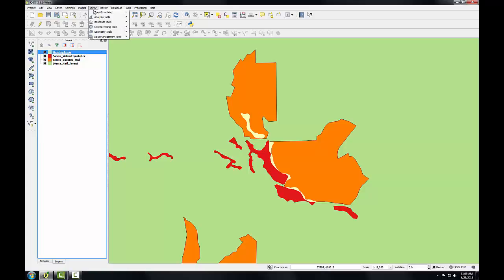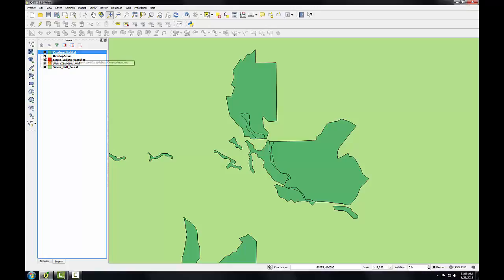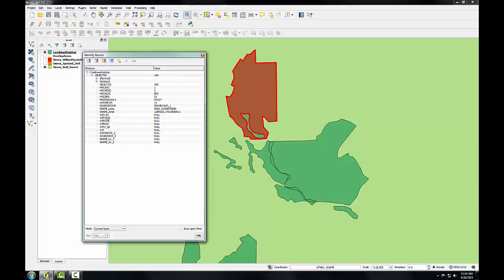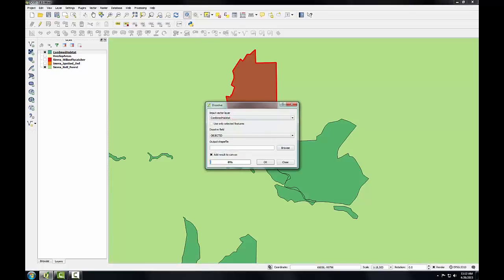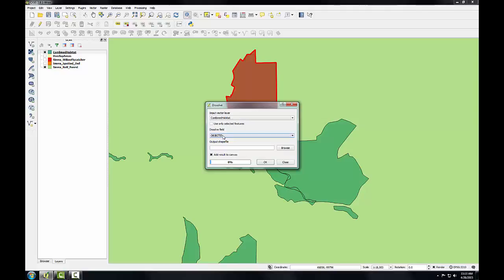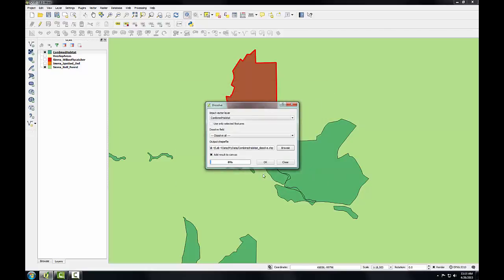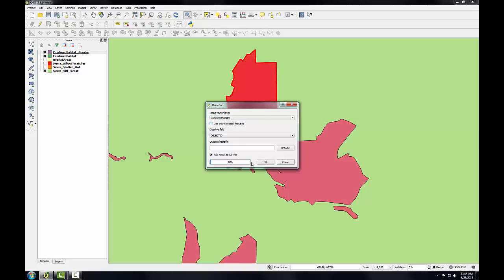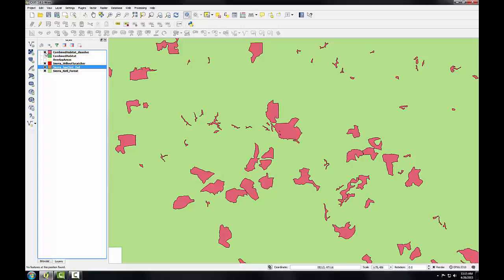Lecture 2 Practical GST102 Lab4 Task3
Downloadable Material, Extra Readings, Activities, Quizes and Exams
Download Questions For this Course
Pre Quiz